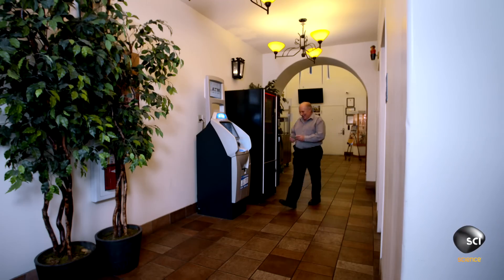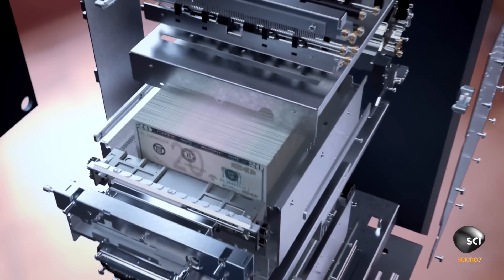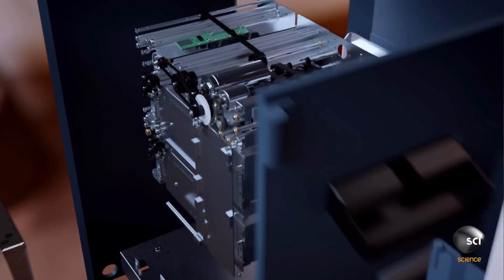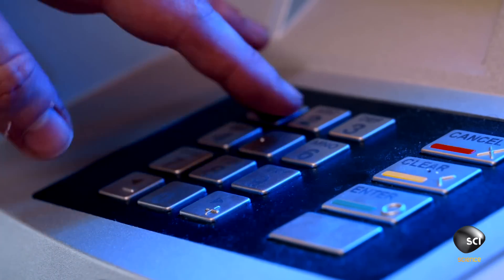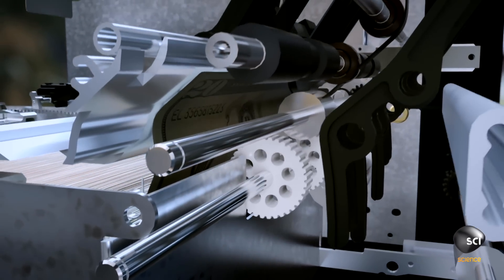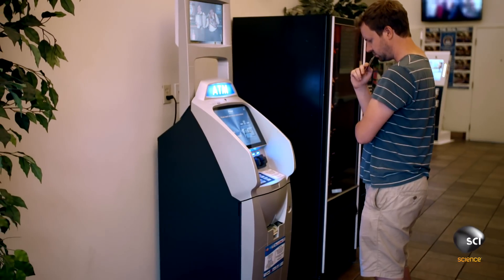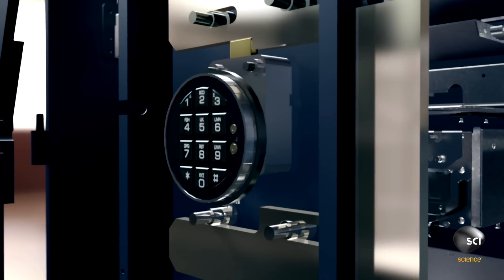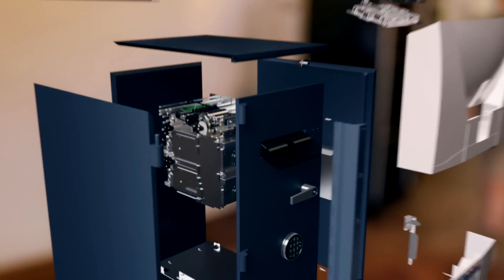Fort Knox in Box: How ATMs Work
A heavy steel vault protects 2 cassettes that each hold over 1,000 bills.  A sophisticated assemblage of sensors, rollers and conveyors ensures the correct number of bills is distributed to the account holder.